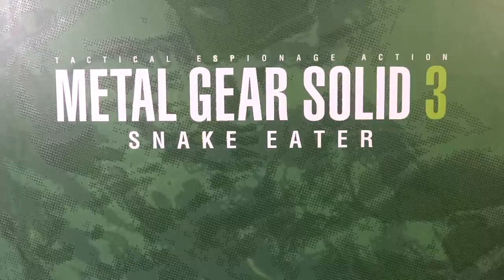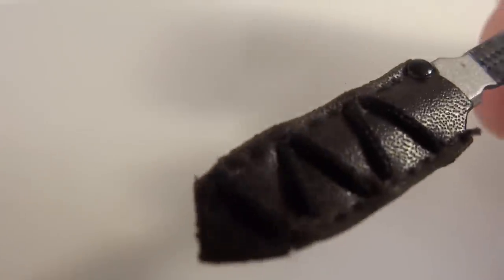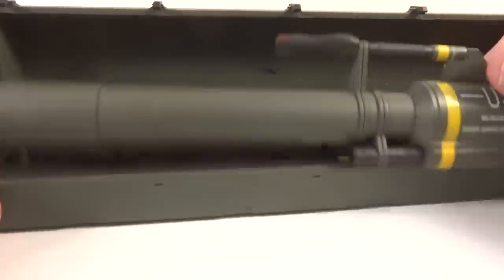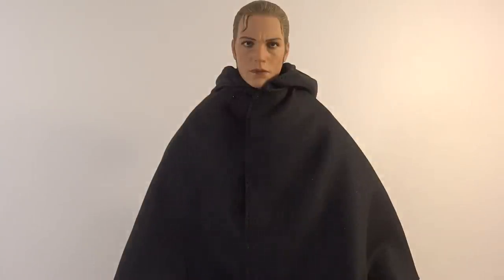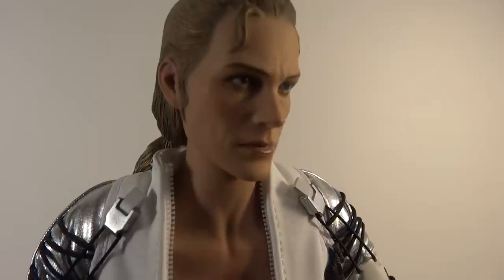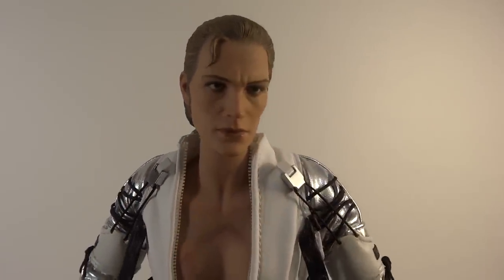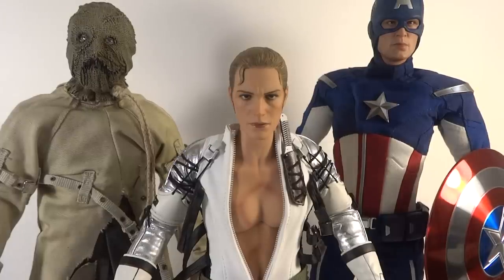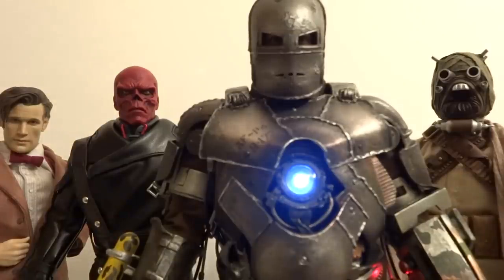Hot Toys Metal Gear Solid 3 The Boss Sideshow Collectibles Toy Anxiety Review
MrTransformers96 Reviews Hot Toys Metal Gear Solid 3 The Boss Sideshow Collectibles For Toy Anxiety